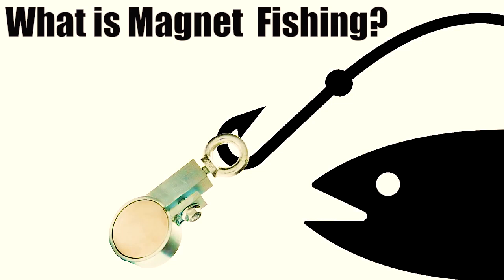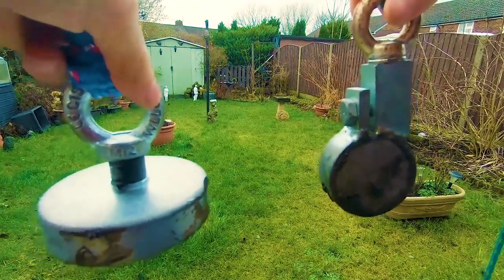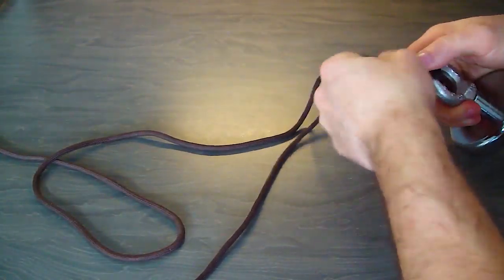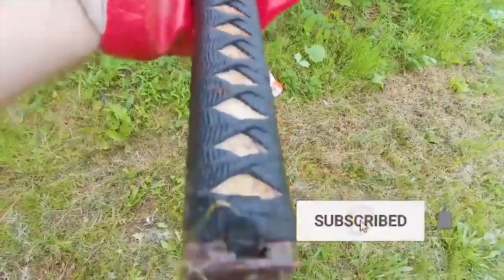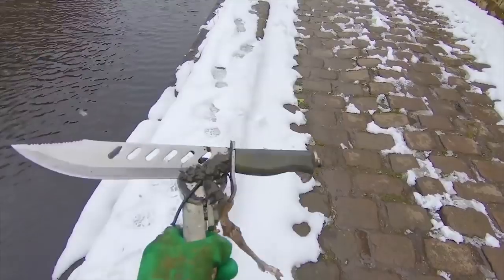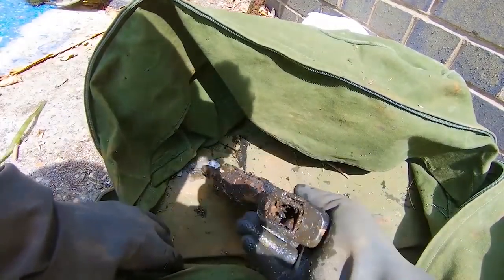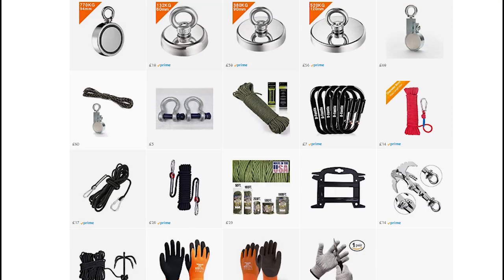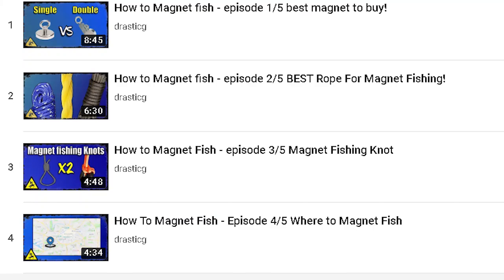What is Magnet Fishing 🎣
The Gear i use to make my videos including,

UK Buyers
US Buyers

.MORE VIDEO"S.

Magnet Fishing Finds - Even MORE Weapons FOUND!

Magnet Fishing UK - Crime Scene Evidence FOUND?

Magnet Fishing Finds - Gun FOUND in Preston Canal (police involved)

Criminal Dumping Ground FOUND! - Magnet Fishing UK

Magnet Fishing Finds - Stolen Motorbike And Gun Parts FOUND!

Have any questions? I'm open to discussions about collaborations, sponsorships, product reviews and more.